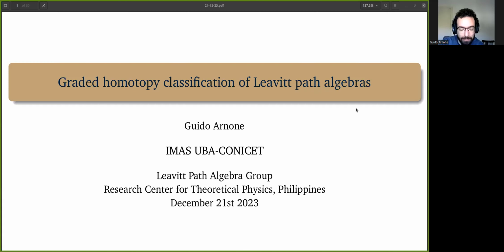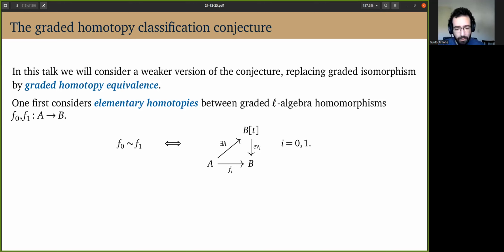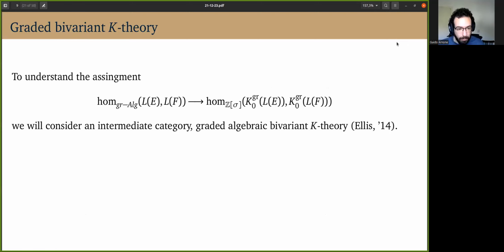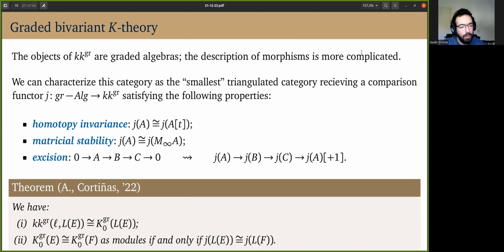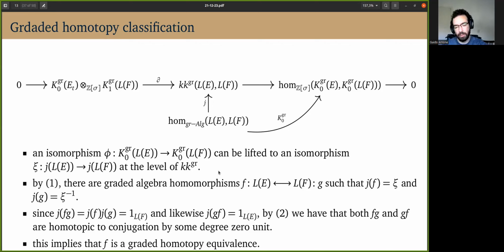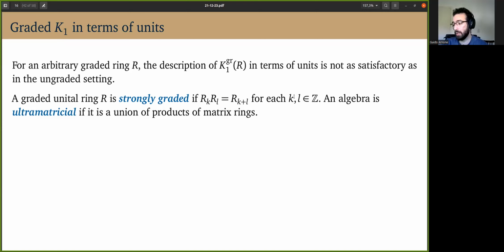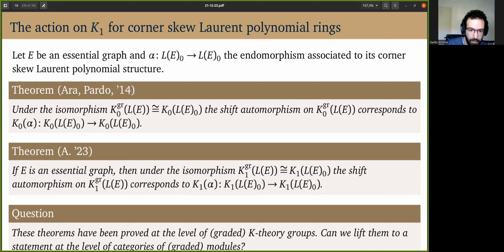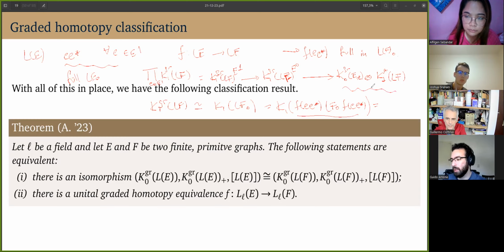Graded homotopy classification of Leavitt path algebras - Guido Arnone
RCTP Talk Series

Abstract:  Leavitt path algebras are a family of (typically) non-commutative algebras constructed from graphs; the notion of length of paths endows them with a canonical grading over the group of integers.

The graded classification conjecture for Leavitt path algebras asserts that the graded Grothendieck group of a Leavitt path algebra can recover its isomorphism type as a graded algebra.

In this talk we will discuss a weaker version of this conjecture, namely, that the graded Grothendieck group classifies LPAs up to a notion of graded polynomial homotopy equivalence. We will show how this conjecture can be verified for primitive graphs using techniques related to (graded) bivariant K-theory.